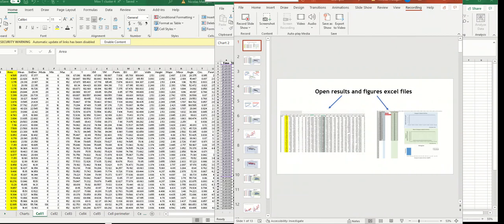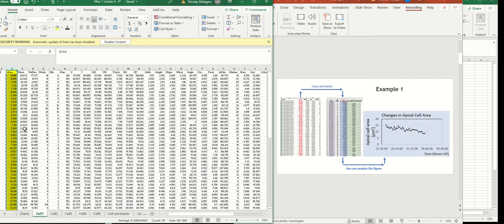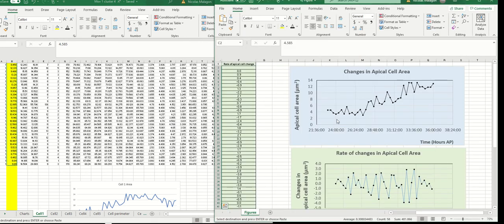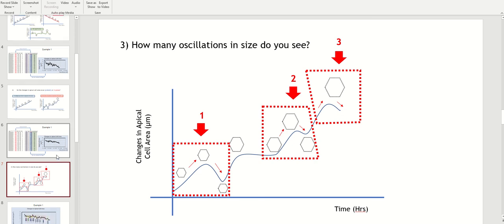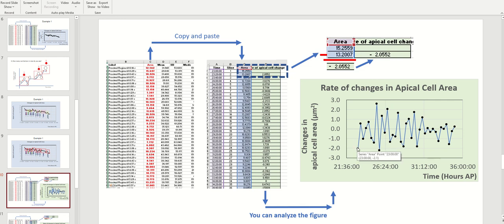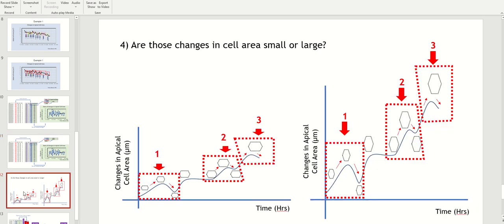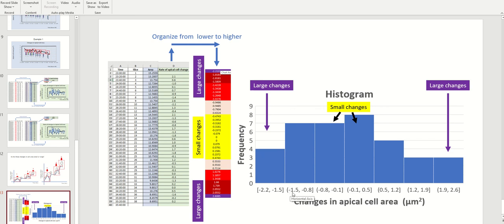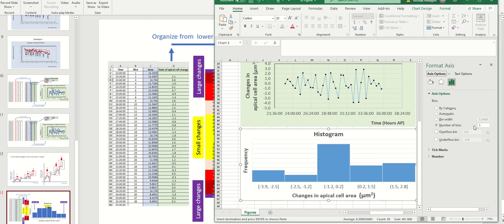How to analyze your results